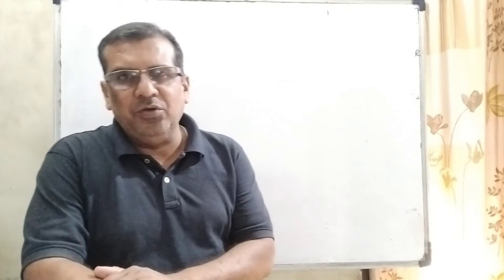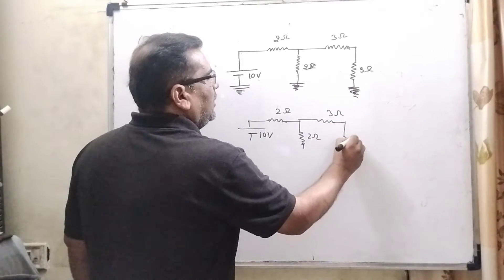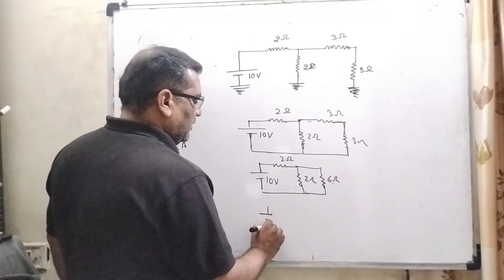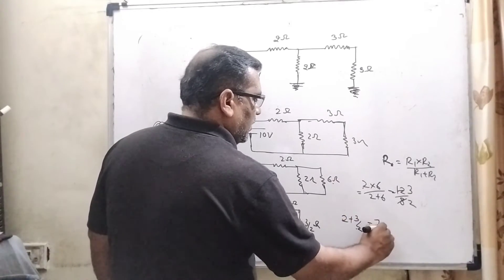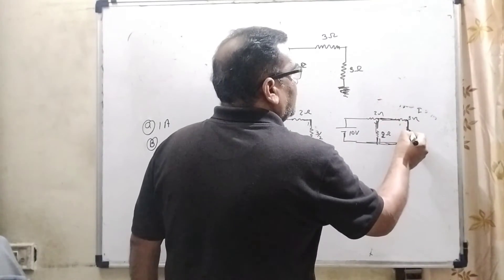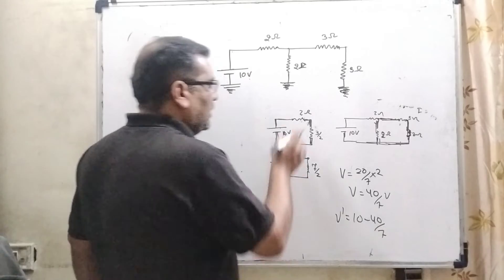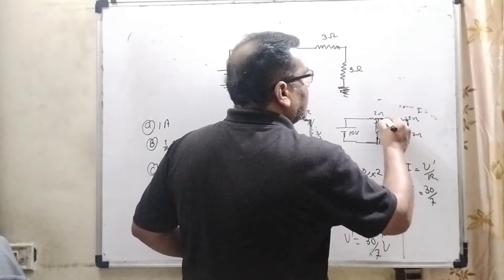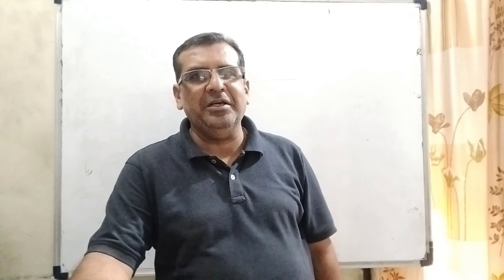in this circuit shown the current in 3 ohm resistance is